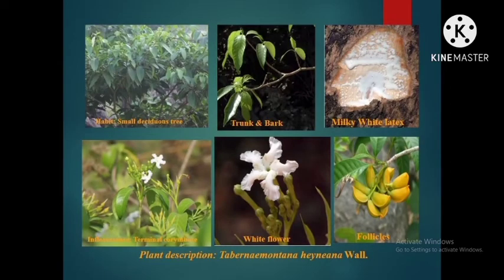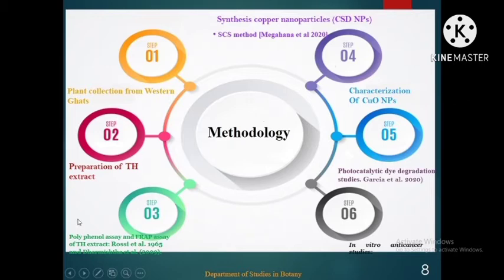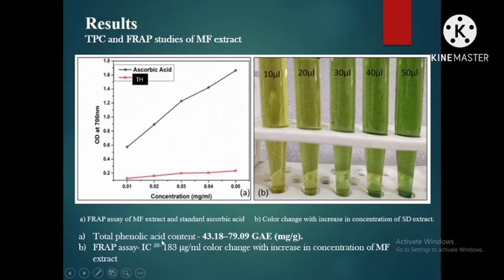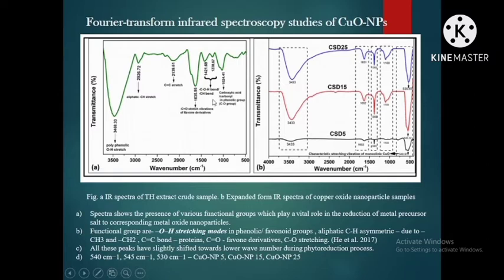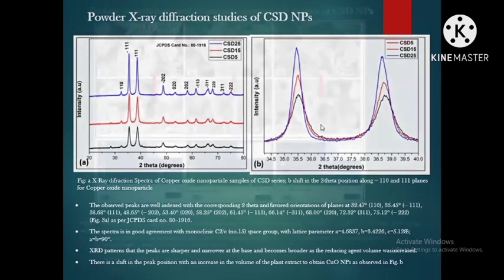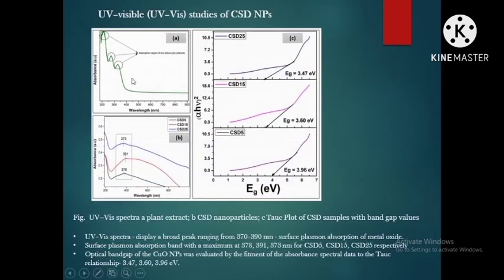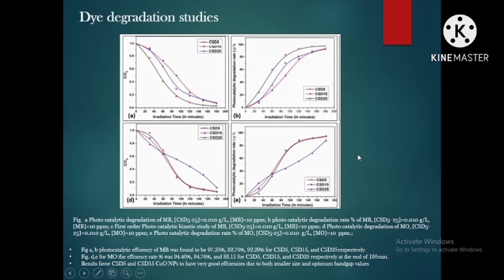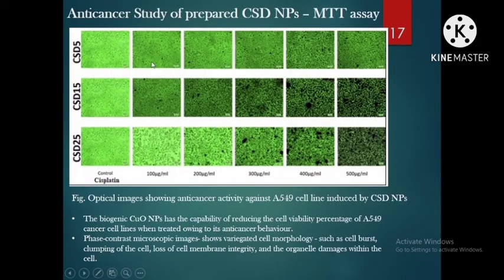6 DJ Manasa IVC BES